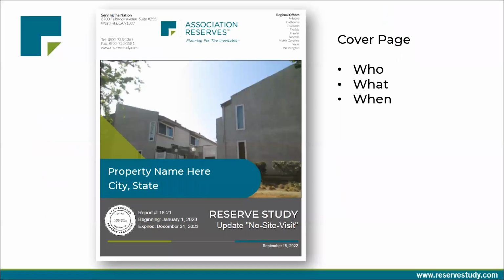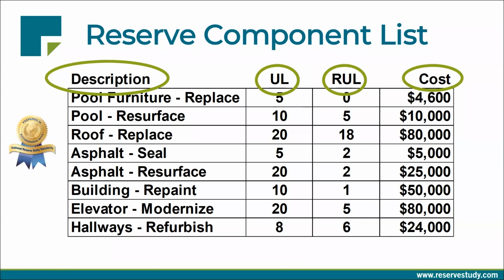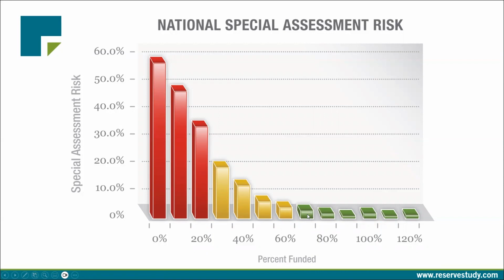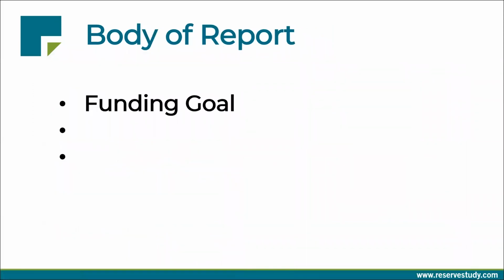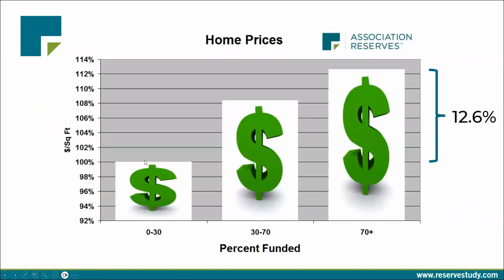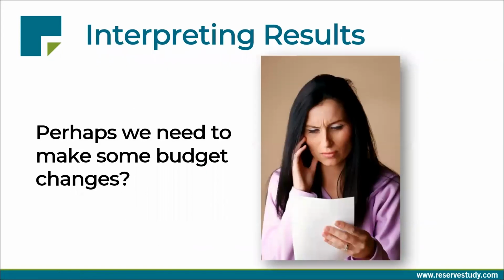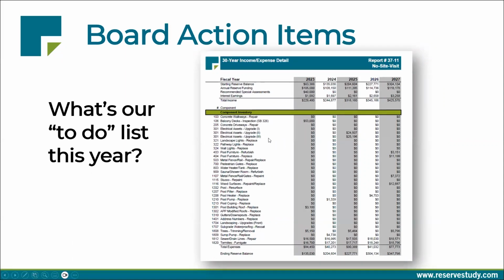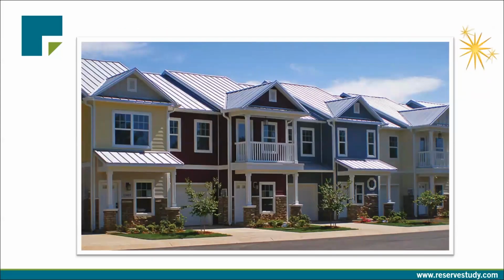Breaking Down The Reserve Study Report Results (2023)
Tune in as we break down your reserve study results so you can properly lead the future of your association!

We created this webinar based on all those requests that we received to help you understand what this document is that you are getting into your hands. You decided to update it and now you've got it. But the question is, what do you do with it? How do you get maximum value from it and what is it telling you? Your studies contain three basic results, but there's much more that a reserve study can tell you if you know what you're looking at. Tune in as we break down your reserve study results so you can properly lead the future of your association!
Follow Association Reserves!
00:00 Do you understand your reserve study report?
01:55 The Report Cover & Intro
14:25 The Body of the Report
16:49 How to share your results to your team
21:25 Interpreting your results
26:20 Use it through the year: Your To-Do List
30:48 Summary